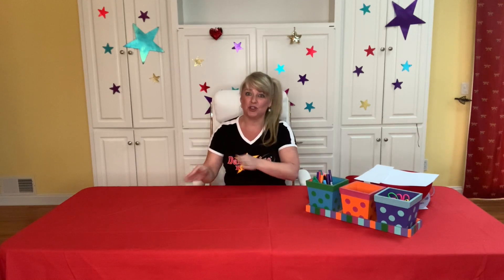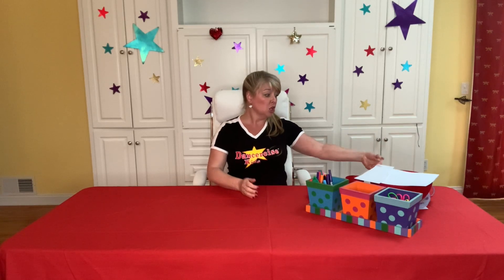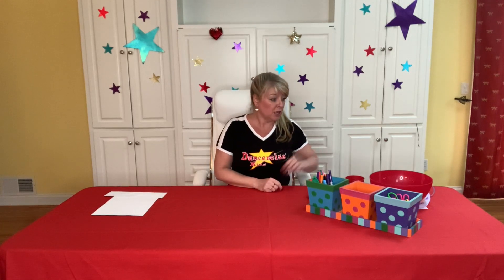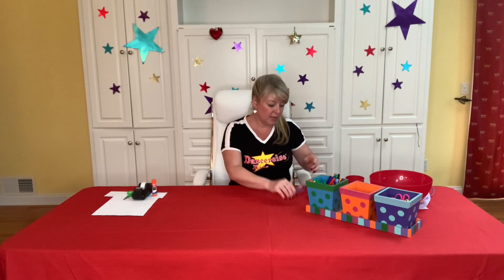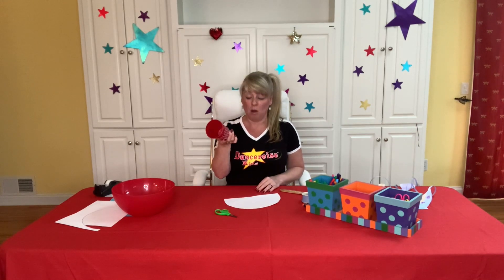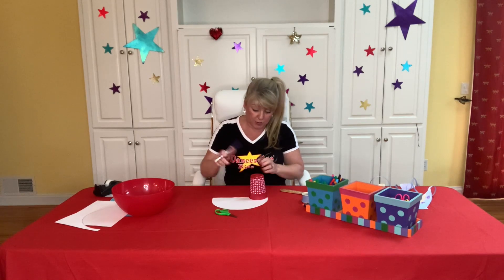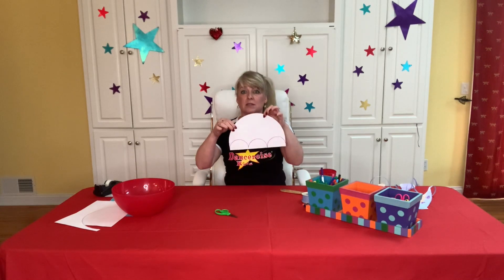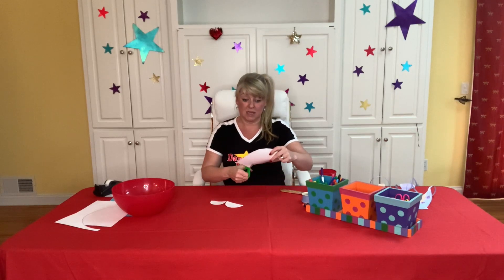TessaTime Activity: Making An Umbrella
Tessa shows you how to make an umbrella!